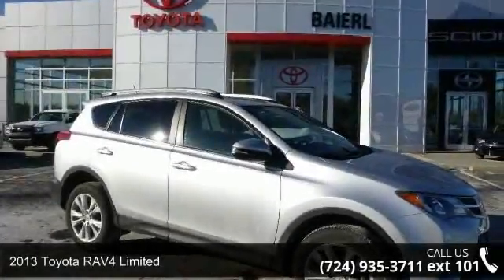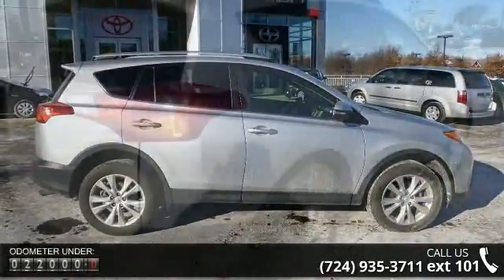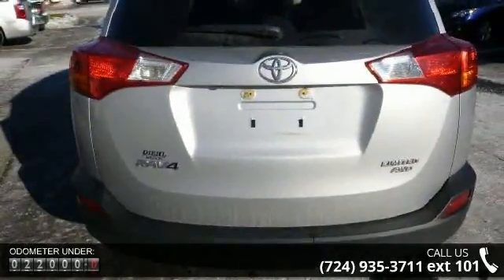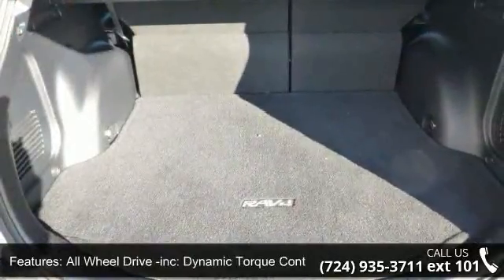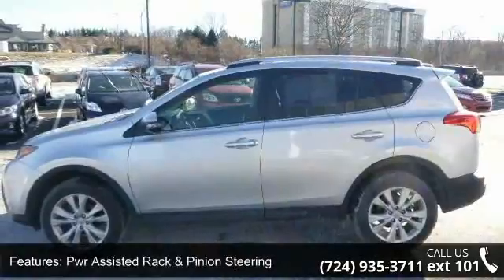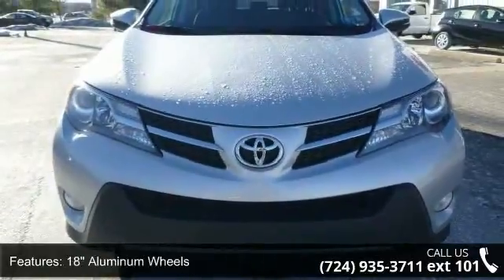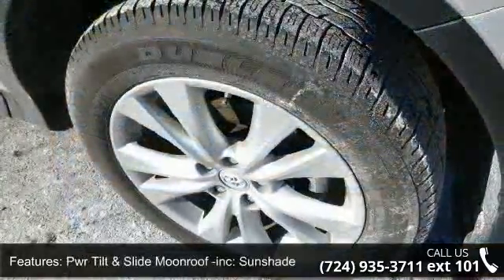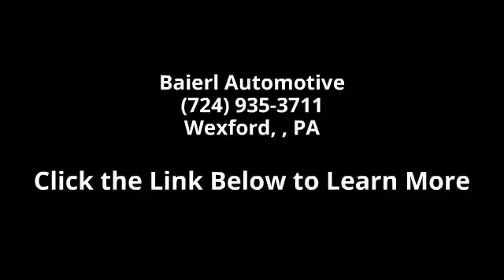2013 Toyota RAV4 Limited - Baierl Automotive - Wexford, ,...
THIS VEHICLE WENT THROUGH A VIGOROUS RECONDITIONING PROCESS UNMATCHED BY ANYONE.  CLEAN CARFAX, LEATHER, and 1 Owner. RAV4 Limited, Toyota Certified, AWD, Air Conditioning, AM/FM radio, Power moonroof, Power windows, Remote keyless entry, Speed control, and Traction control.   Your quest for a gently used SUV is over. This great-looking 2013 Toyota RAV4 has only had one previous owner, with a great track record and a long life ahead of it. This RAV4 has only been gently used and has low, low mileage. They don't come much fresher than this! Toyota Certified Pre-Owned means you not only get the reassurance of a 12mo/12,000 mile Comprehensive warranty, but also up to a 7yr/100,000-Mile Powertrain Limited Warranty, a 160-point inspection/reconditioning, 1yr Roadside Assistance, trip-interruption services, rental car benefits, and a complete C... read more